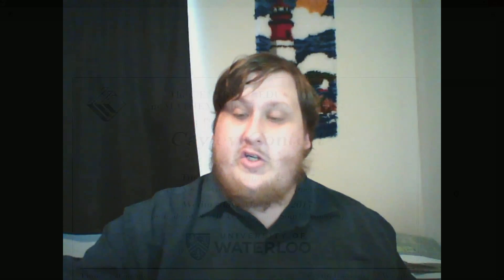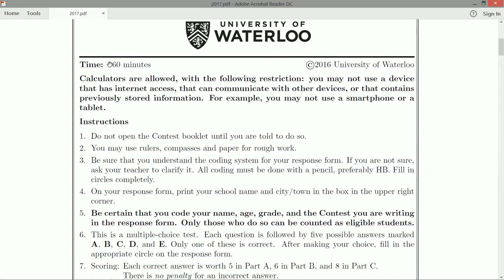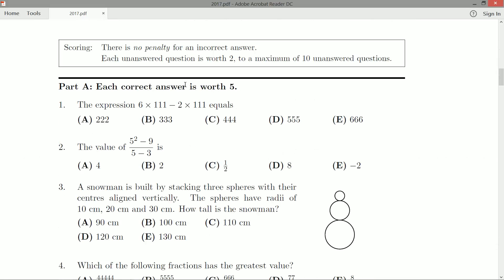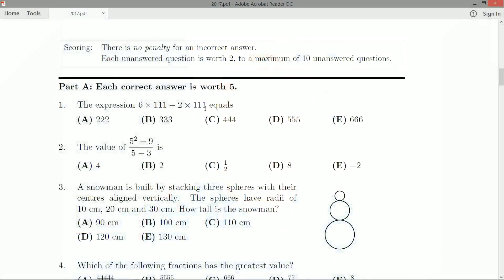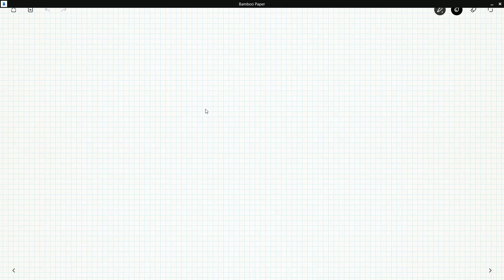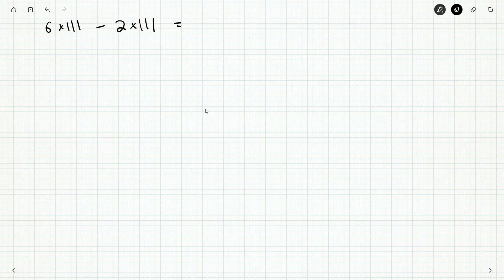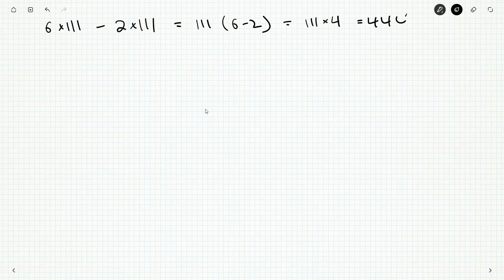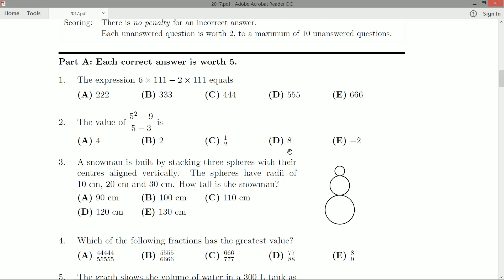Cayley 2017 1